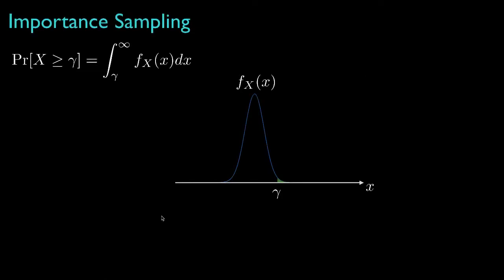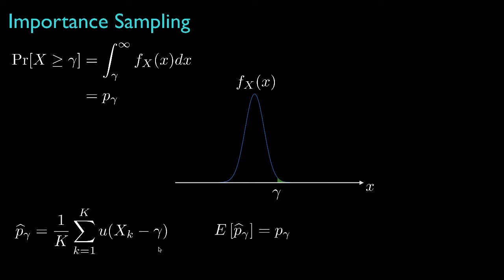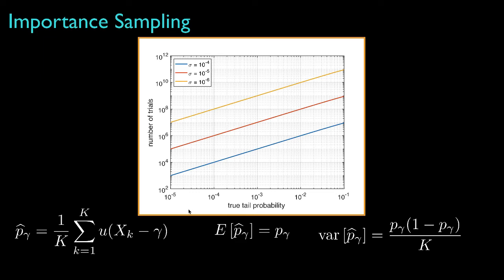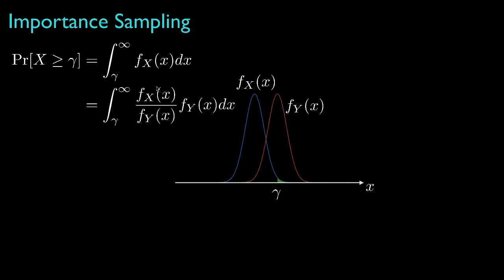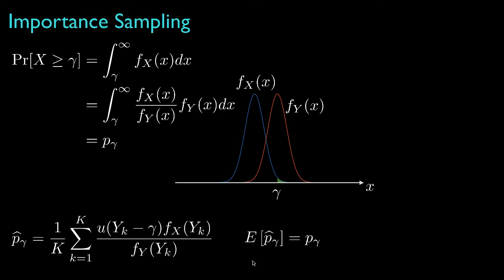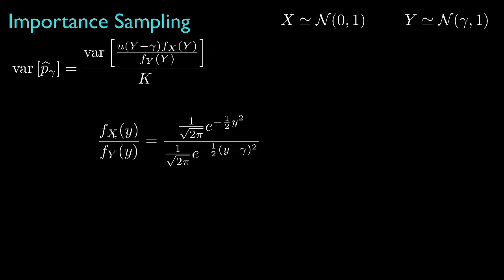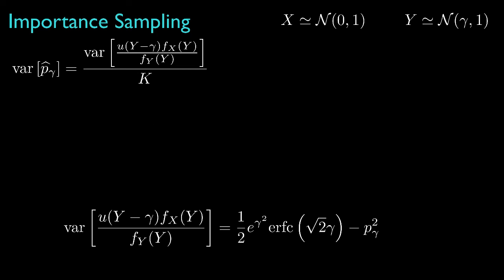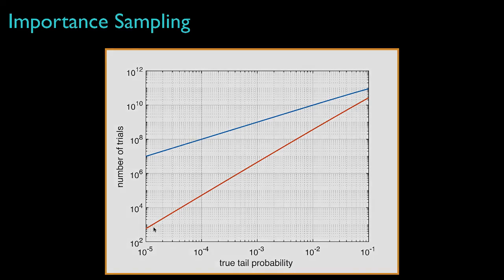Importance Sampling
In this lesson, we introduce the method of importance sampling, and show how this method can result in Monte Carlo simulations for tail probabilities that require far fewer trials than with brute-force sampling of the distribution.